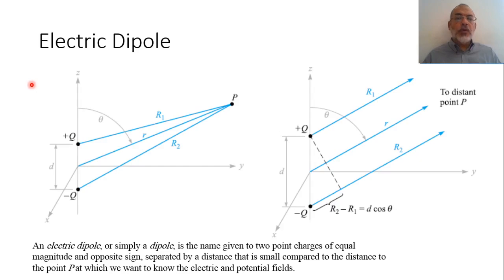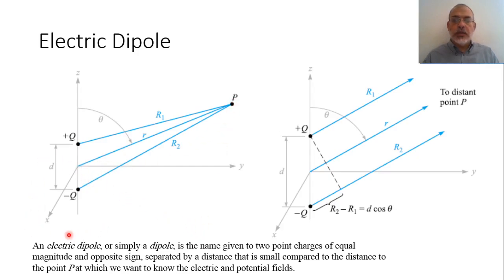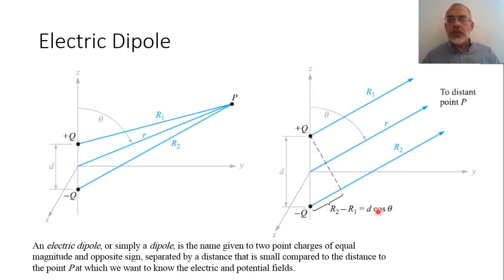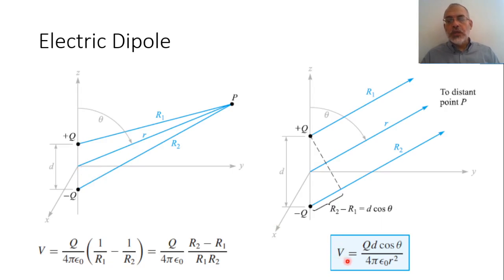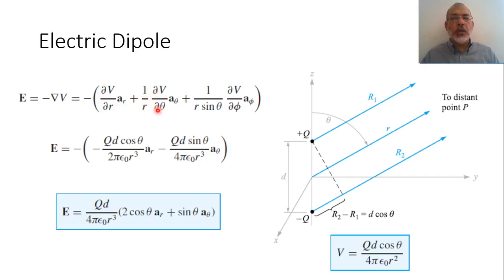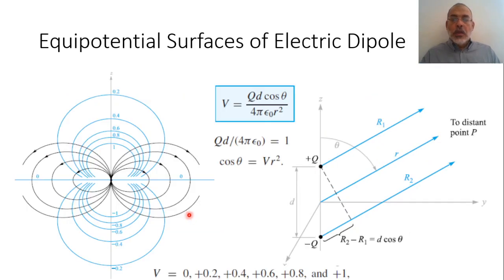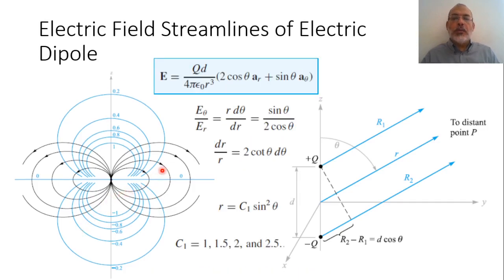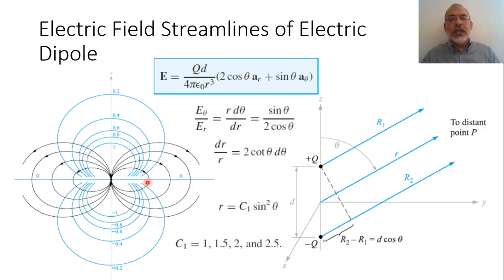Chapter 04-e Electric Dipole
In this video we present the basic theory of electric dipole including its electrical potential and its electric field in terms of its electric dipole moment.